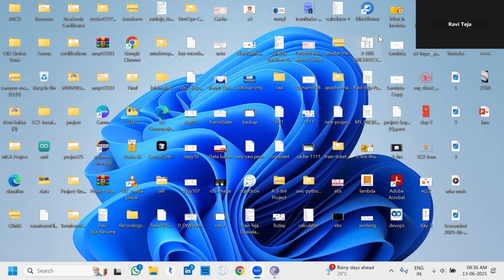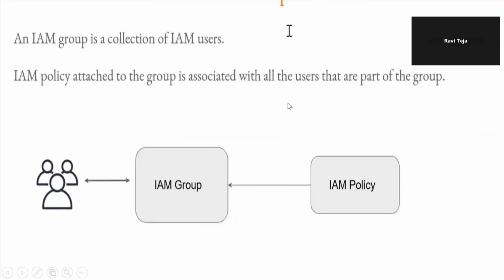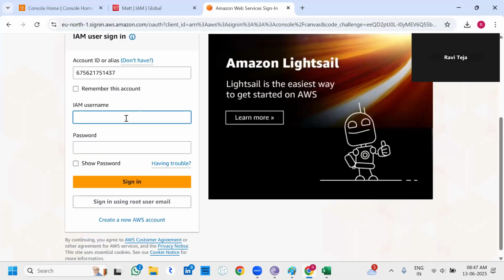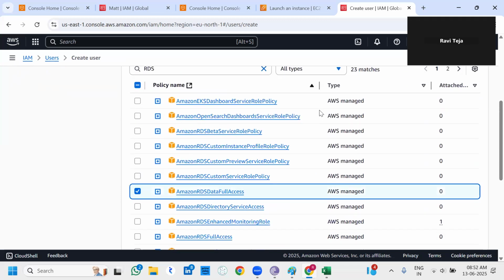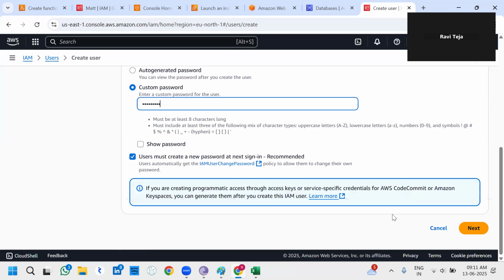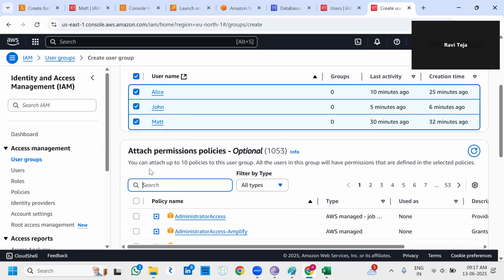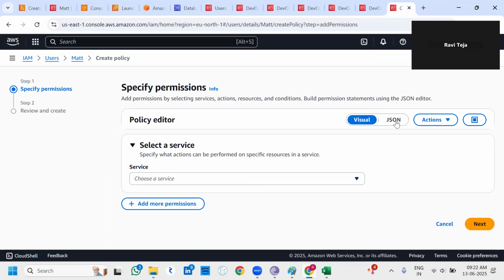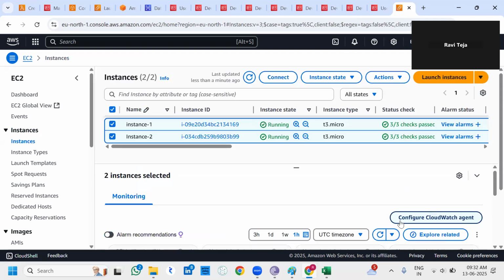AWS DevOps Day 18: IAM User & Group Management | Creating Users, Attaching Permissions & Policies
Join me on Day 18 of our AWS DevOps series as we explore Identity and Access Management (IAM) in AWS.

In this video, we cover:

1. Creating IAM Users: Setting up new users and assigning permissions
2. Attaching Permissions: Using AWS managed policies and creating inline policies
3. Creating IAM Groups: Managing user permissions through group assignments
4. Attaching Permissions to Groups: Simplifying user management with group-level policies

Learn how to effectively manage access to your AWS resources by creating and managing IAM users and groups. We'll walk through hands-on demos and examples to help you understand the concepts and apply them to your own AWS environment.